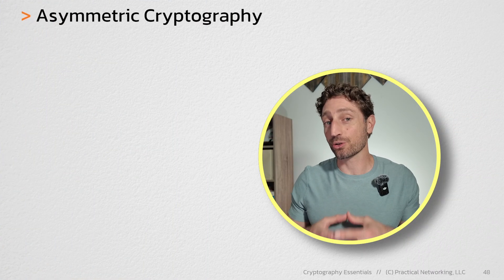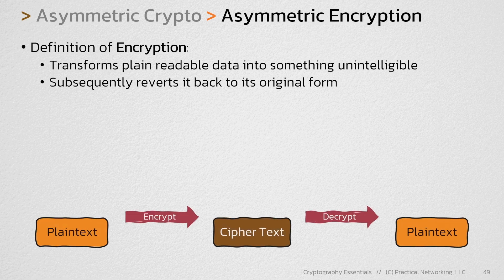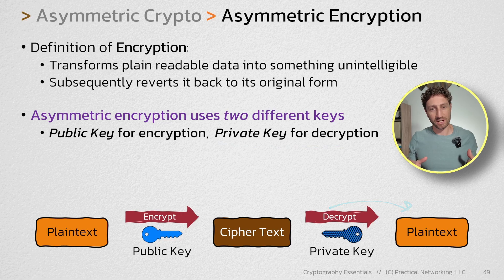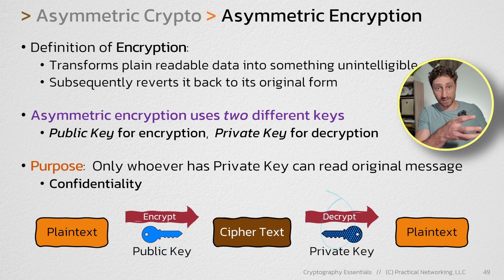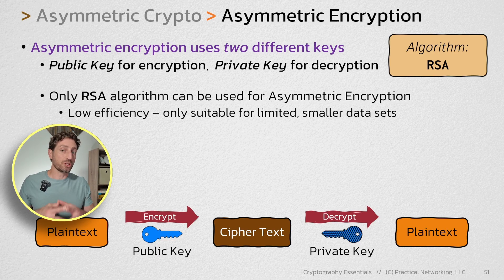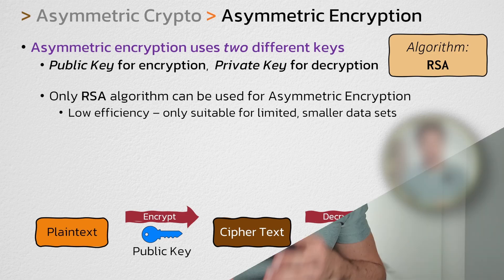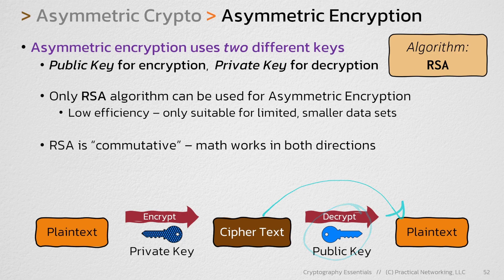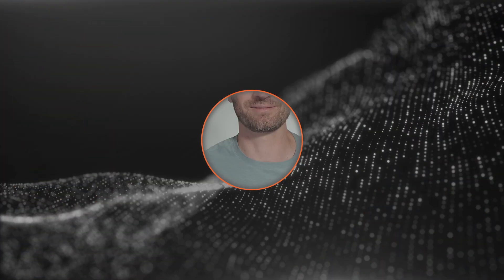RSA & Asymmetric Encryption - Cryptography Essentials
The RSA algorithm is the only asymmetric algorithm that can do Asymmetric Encryption. It's often used as the definition of Asymmetric Crypto, but technically Asymmetric Crypto includes so much more than just Asymmetric Encryption.

// CHAPTERS

0:00 - Asymmetric Cryptography vs Asymmetric Encryption
0:56 - Public Key Encrypts, Private Key Decrypts
2:00 - Confidentiality - the purpose of asymmetric encryption
2:15 - RSA - the only asymmetric encryption algorithm
2:50 - Asymmetric Encryption is computationally expensive
3:12 - RSA Input and Output
3:30 - RSA Math
3:53 - Encryption & Decryption works in either direction
5:01 - Full Crypto Essentials series

00   Series Introduction
01   Hashing
02   Keys / Secret Keys
03   Symmetric Cryptography
04   Encryption
05   MAC / HMAC
06   Pseudo Random Function
07   Asymmetric Cryptography
08   Asymmetric Encryption (RSA)
09   Signatures
10   RSA Signatures
11   DSA Signatures
12   Key Exchanges
13   RSA Key Exchanges
14   DH Key Exchanges
15   Elliptic Curve Cryptography

// ADDITIONAL RESOURCES //